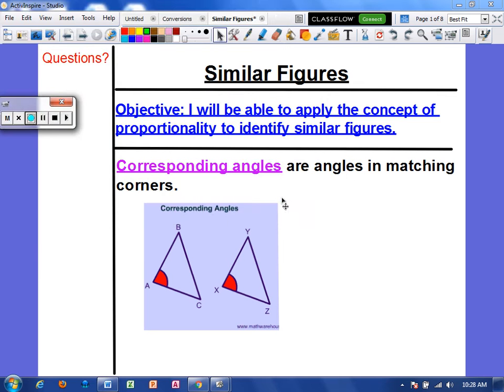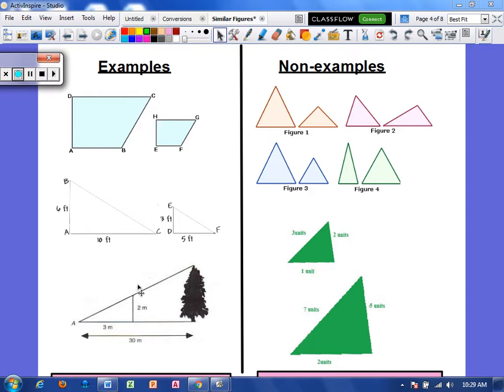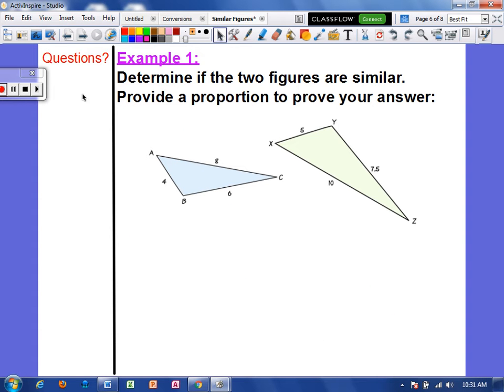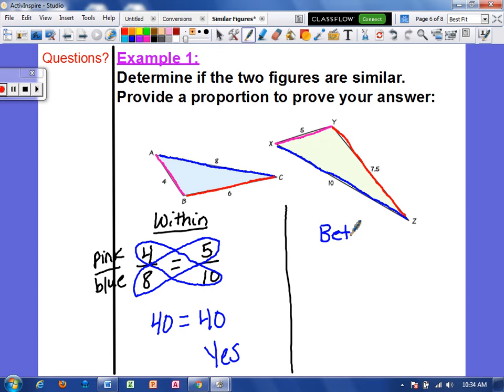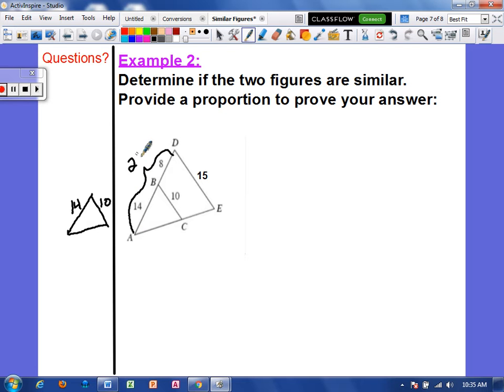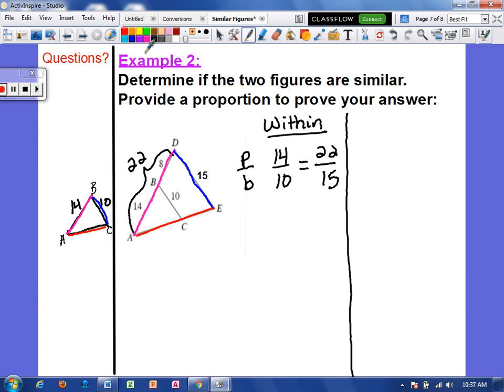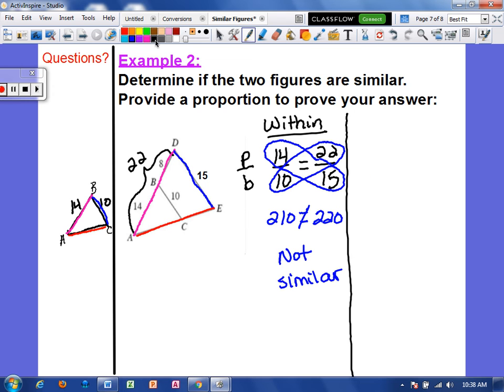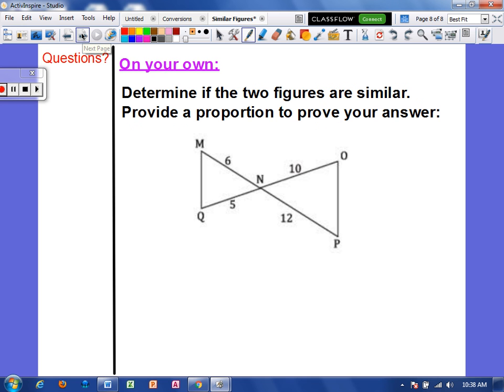Similar Figures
How to use within and between ratios to determine if two figures are similar.